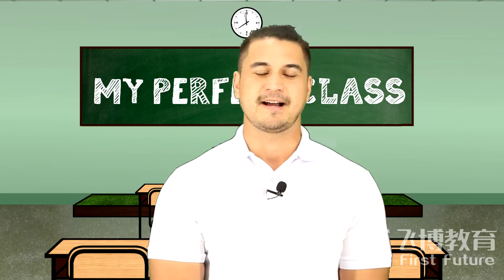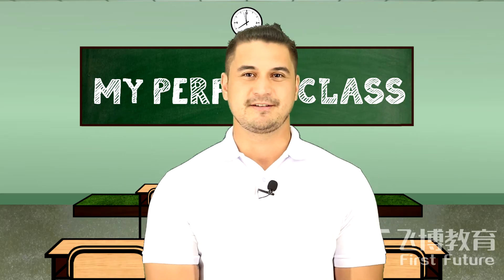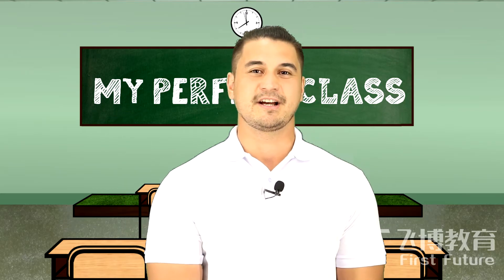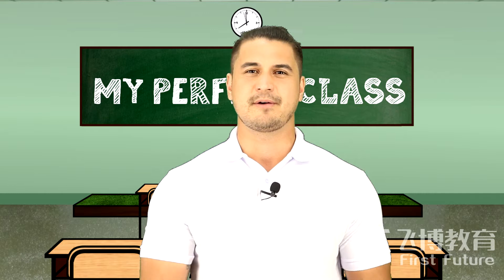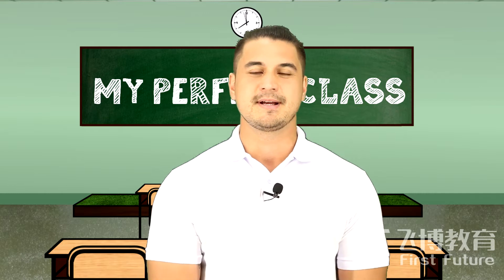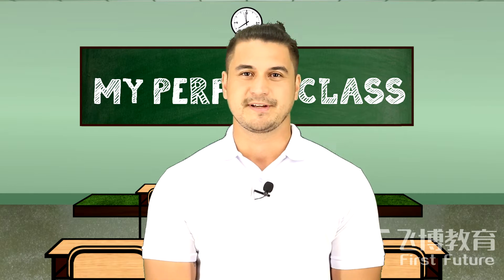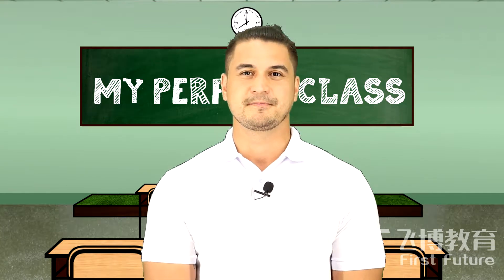My Perfect Class: How To Setup Your Perfect Class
How do you setup your perfect class? Teacher Daryl shares the preparation he makes for his classes.

Interested in teaching online? If you would like to join them and thousands of other Teachers from around the world earning extra income online then apply You can message us on any of our social media accounts to learn more!
The First Future Education YouTube channel is the home for all First Future Education videos.

We feature the latest content from the First Future Digital Content Team and other great clips about onlineteaching.